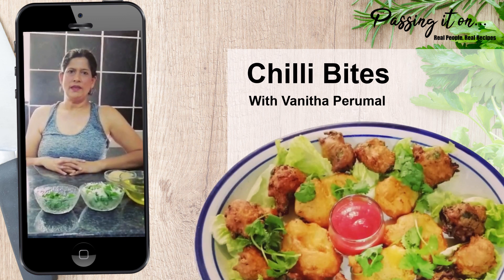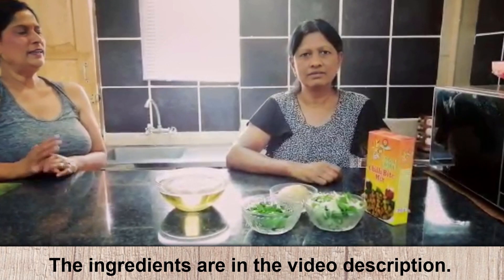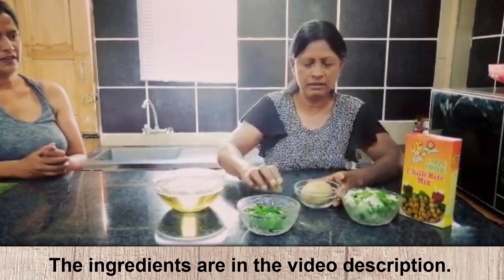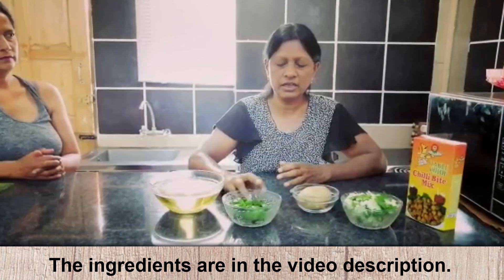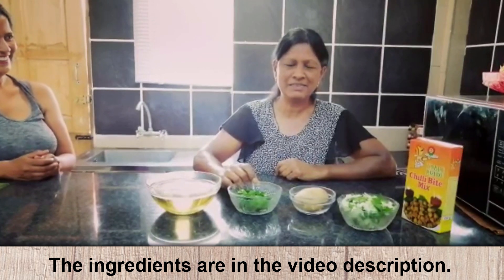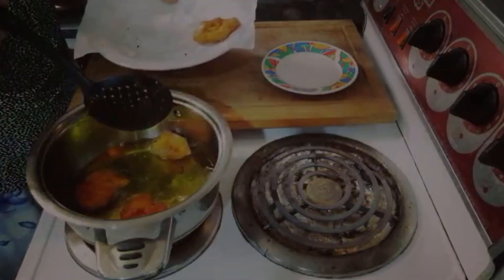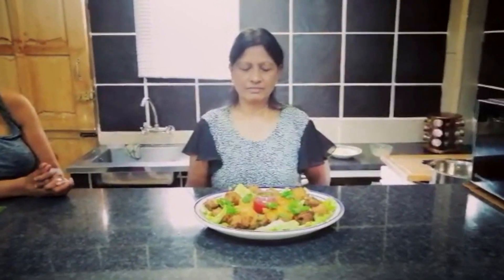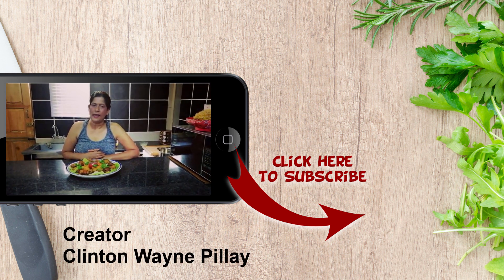Chilli Bites Recipe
In this episode, Vanitha Perumal shows us how to make three types of bhajia using the chilli bite mix and a few ingredients.

Ingredients (Quantities are according to your preference)
- Chilli Bite Mix
- Water

Depending on the type of bhajia:
- Potato (pre-boiled, peeled and sliced)

- Chopped Onion
- Chopped Chilli
- Chopped Dhania

- Chopped spinach or another herb

Method:
1) Mix the chilli bite mix and water until you get a thick paste.
2) Add the desired ingredients depending on the variation.
3) Deep fry in oil until golden brown.